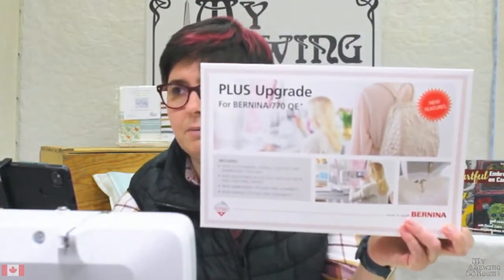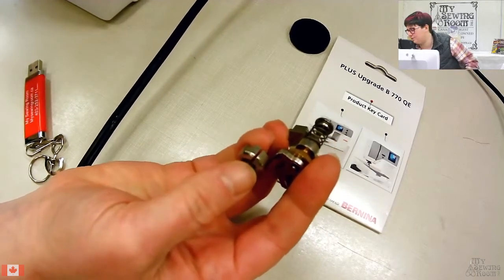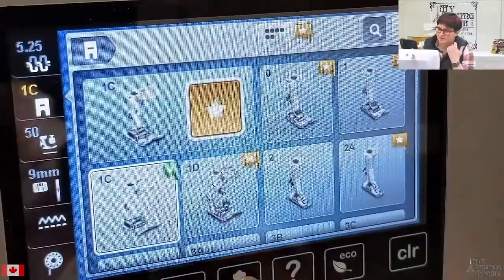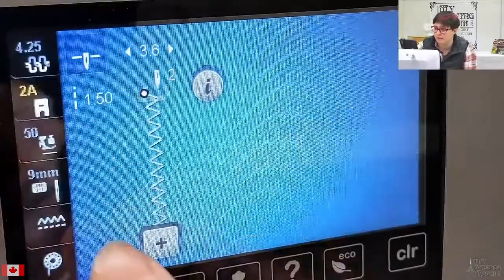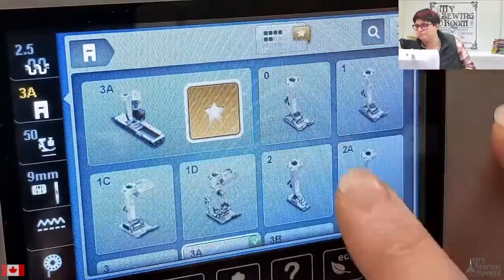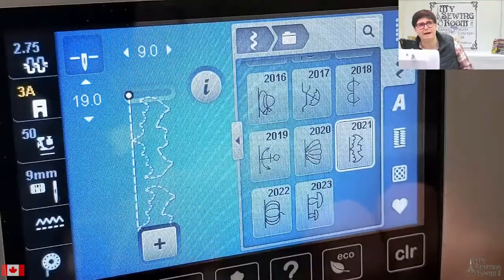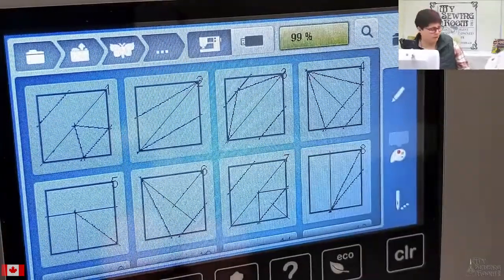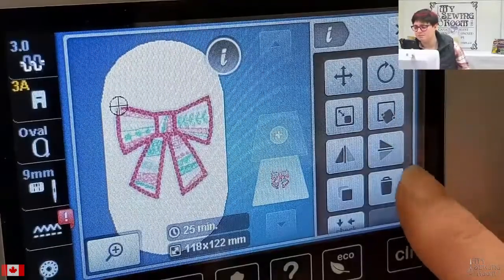Bernina 770 Upgrade Features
Bernina 770 Upgrade